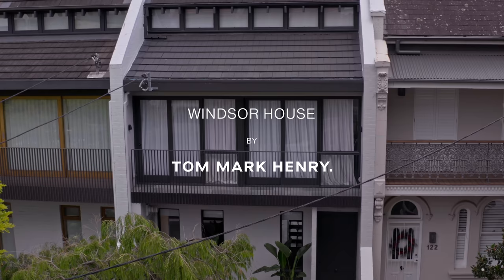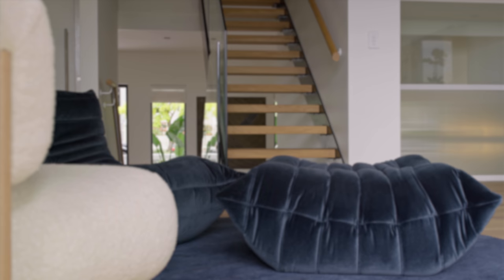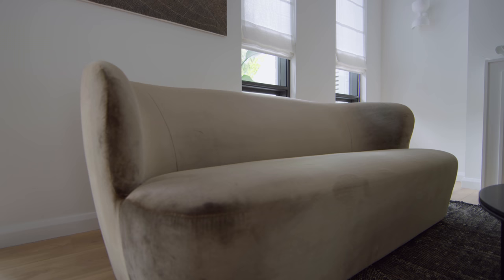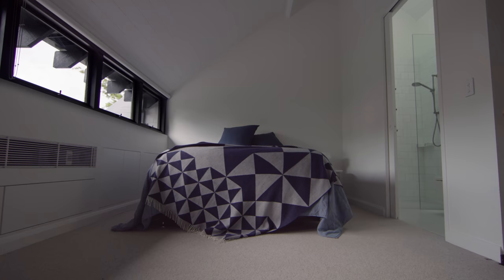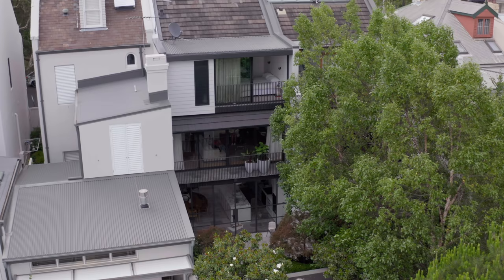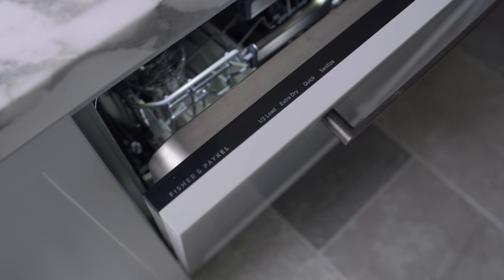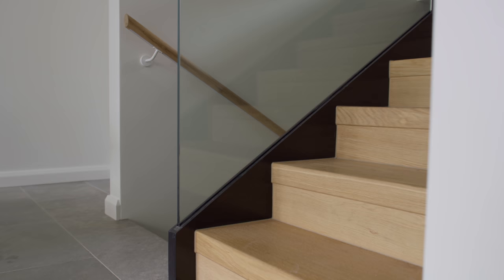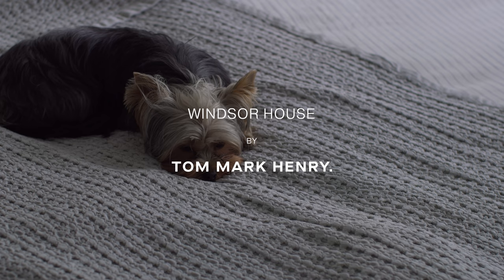A Modern Terrace House Designed for a Family of Four (House Tour)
Sydney architects Tom Mark Henry adapted this terrace house in the inner-city suburb of Paddington to cater to the modern lives of a family of five.

Dubbed Windsor House, the terrace house was built in the 1970s and had existing features the architects wanted to preserve, including a unique street presence, a central staircase and an open floor plan.

Aside from creating physical connections between this split-level terrace house, the stair also brings light into its centre. Tom Mark Henry restructured the basement to create space for a steam room, powder room, laundry and entertainment suite and extended the stair to connect to this new level. The kitchen was then moved from one side of the house to the other to create an easy entertaining area that connects to the rear courtyard through 3m-high steel framed doors and also connects to the new lower level.

The kitchen is at the heart of this terrace house and features a full suite of Fisher & Paykel appliances, chosen for their ease of use and streamlined aesthetic. The interior design is contemporary but in keeping with the original style of the exterior architecture, with a material palette that includes rendered walls, v-groove ceilings, timber joinery, limestone flooring, and ribbed glass to visually connect spaces.

The homeowners wanted to be able to live comfortably in the house and the furniture chosen is both contemporary and cosy.

Windsor House is a modern terrace house that is family friendly and stylish.

Windsor Terrace House also features across 16 pages in Issue No. 5 of The Local Project's print publication

Interior Architecture by Tom Mark Henry.
Kitchen Appliances by Fisher & Paykel.
Photography by Pablo Veiga.
Styling by Atelier Lab.
Build by CBD Remedial Construction.
Kitchen Joinery by Original Kitchens.
Soft Furnishings by Simple Studio.